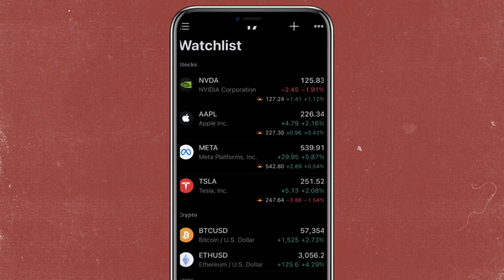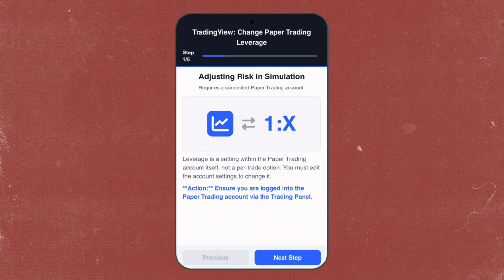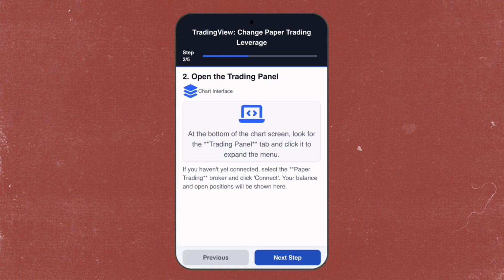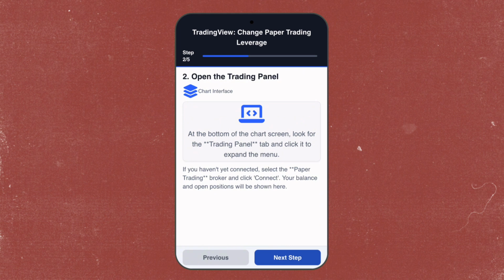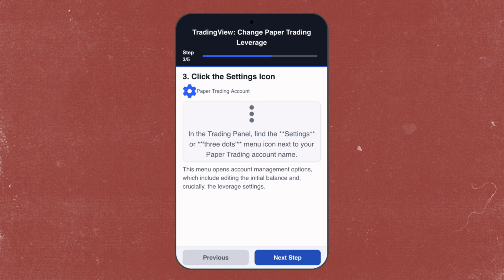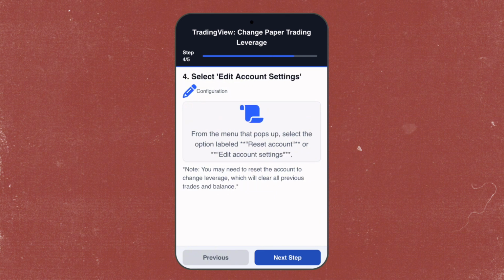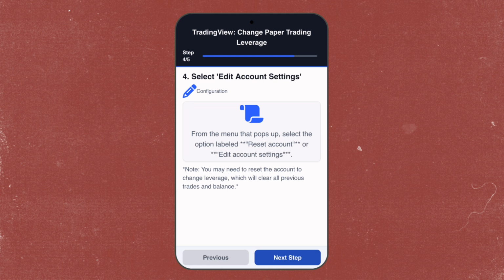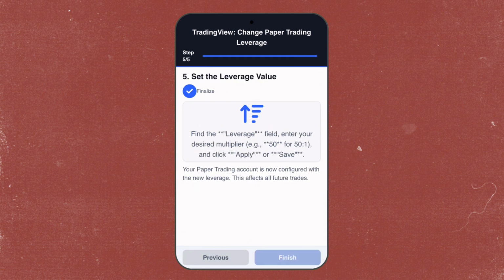How To Change Leverage On TradingView Paper Trading ⚡ | Easy Guide (2026)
Are you considering how to change the leverage on your TradingView Paper Trading account in 2026? 🤔 Don't worry! In this video, we'll provide a comprehensive easy guide on the step-by-step process to adjust your simulated margin settings, helping you make an informed decision and practice advanced strategies.

Whether you're a disciplined trader seeking to test a high-leverage strategy without risking real money or a beginner mastering risk management, this guide will lead you to the right choice for your trading goals.

Thanks for being part of the community! 🚀TradingView2026 ChangeLeverage PaperTrading EasyGuide TradingTutorial RiskManagement 🚨 CLAIM YOUR FREE TRANSFER UP TO $600 NOW! 🚨